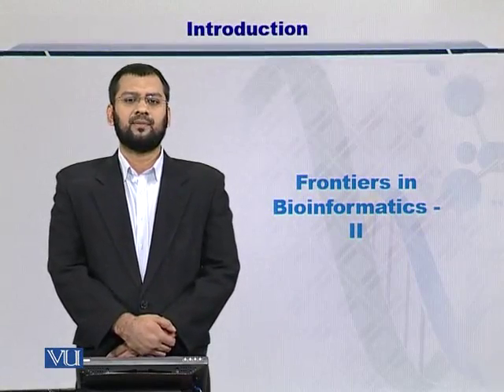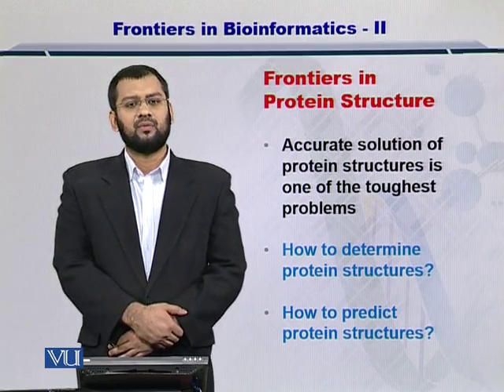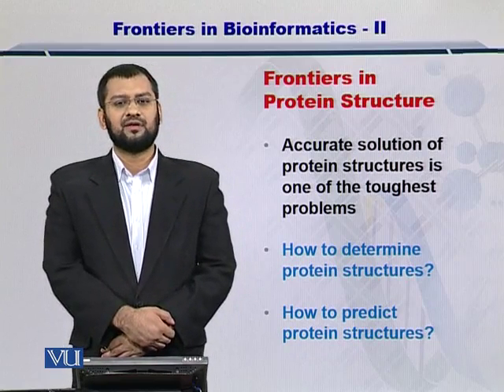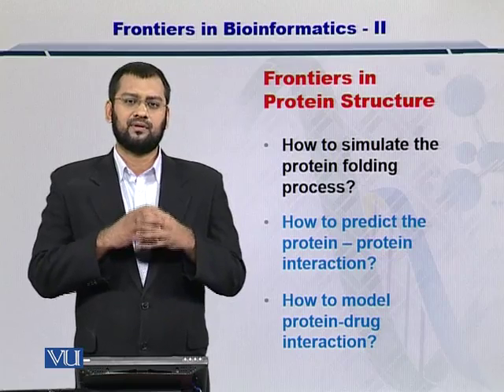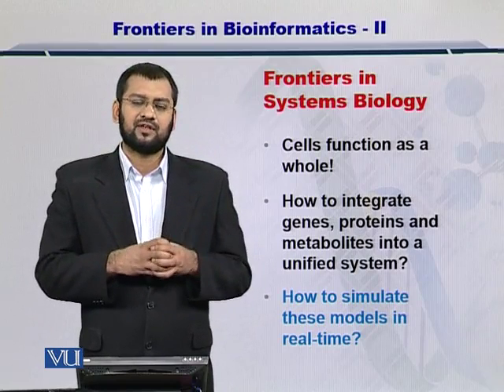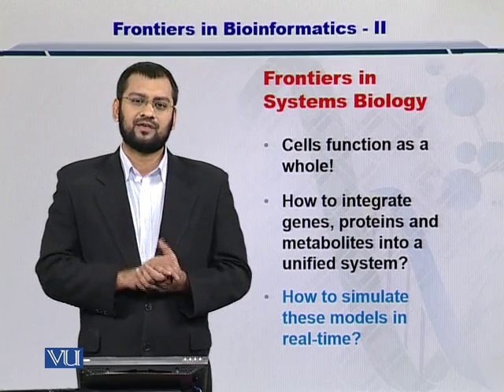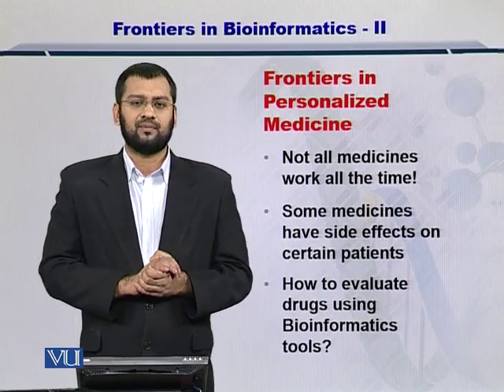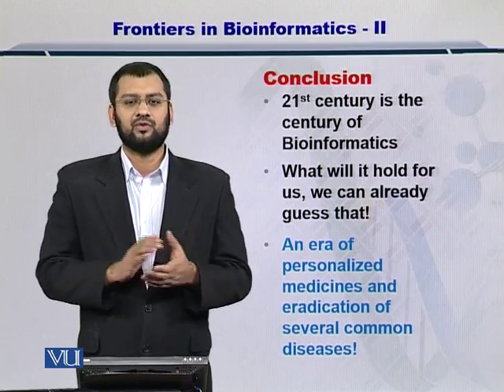BIF401_Topic008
Topic: 08